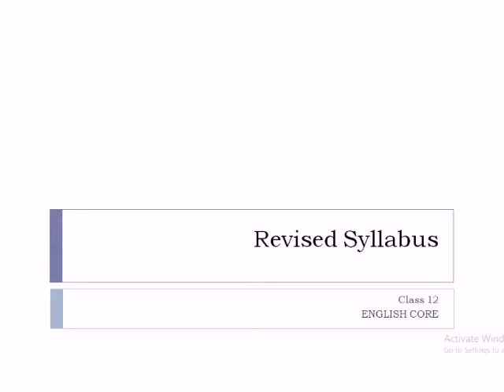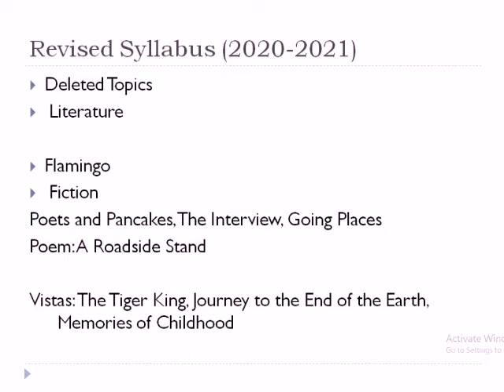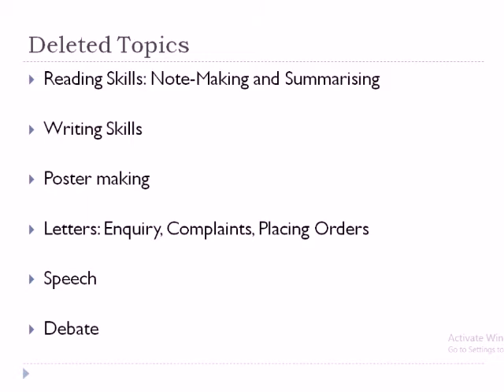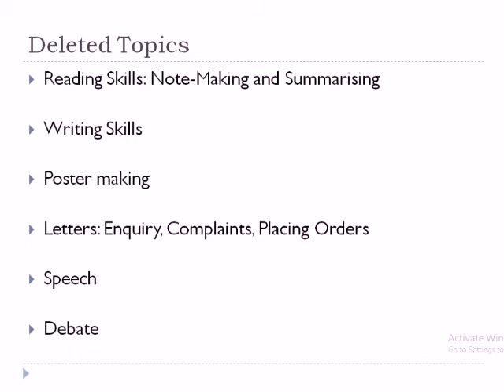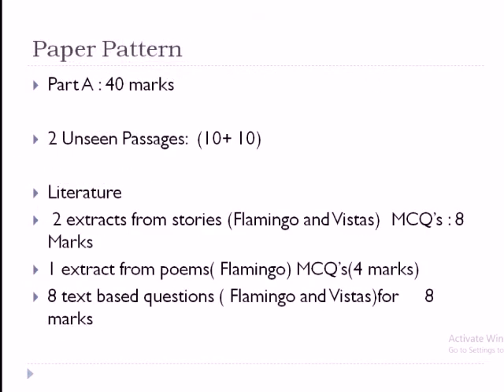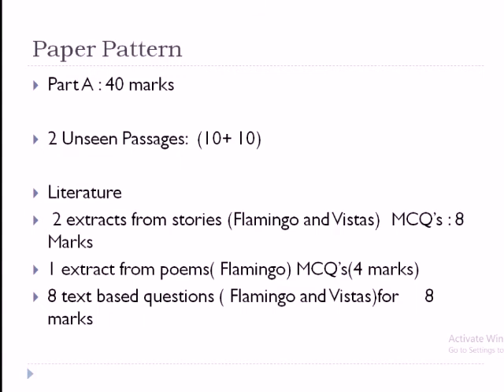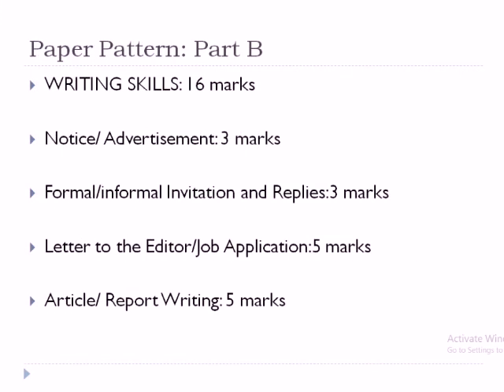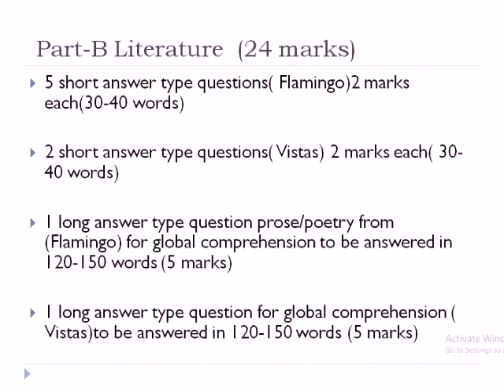Revised Syllabus | English Core | Class 12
Revised syllabus for session 2020-21